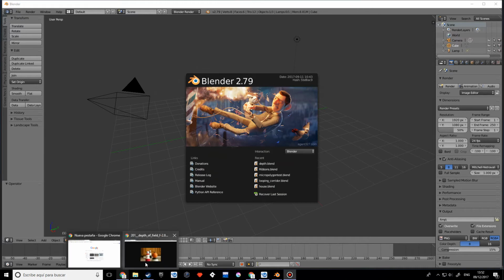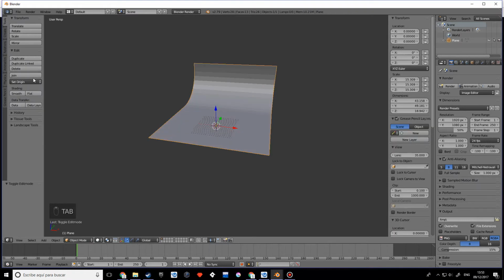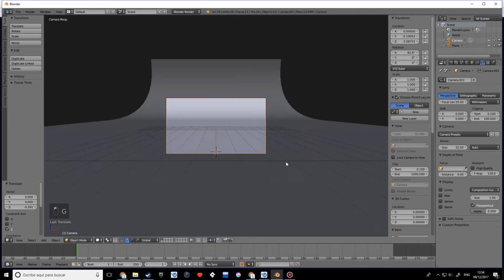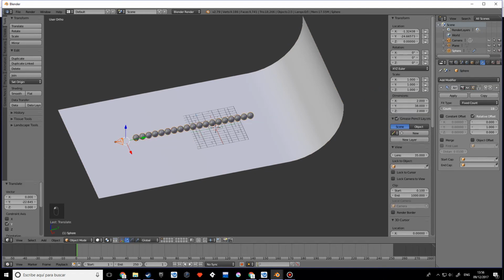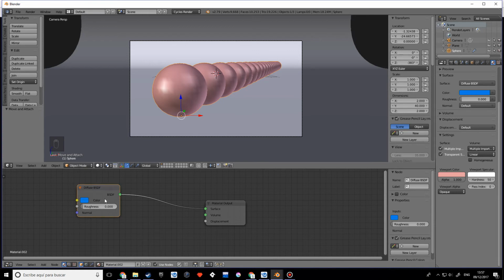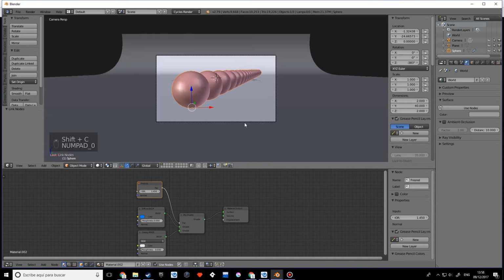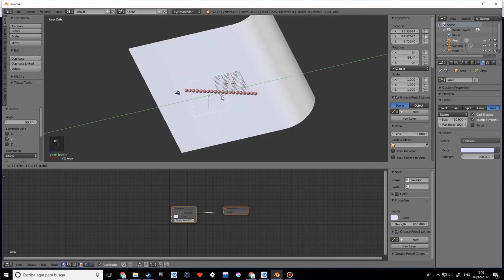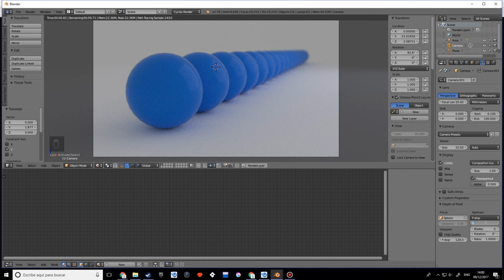Depth of field! (Blur) - Blender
Set up a depth of field effect or focus blur using blender cycles. In just a few steps tweaking some settings for the camera you'll get it done.